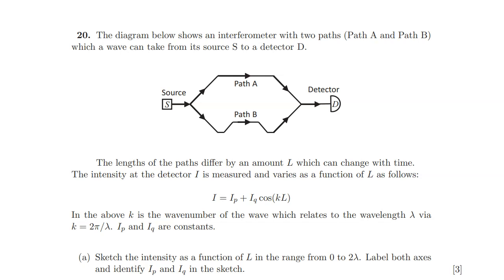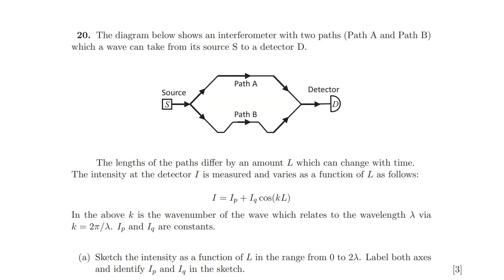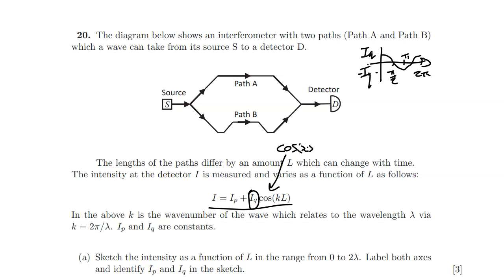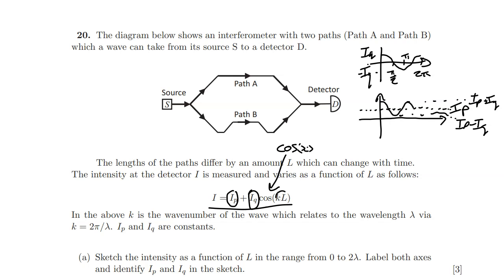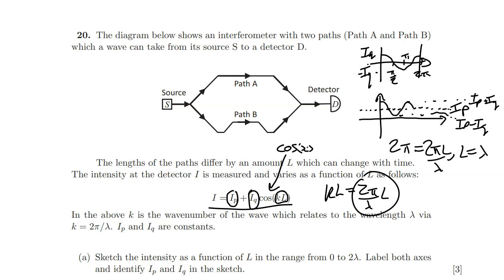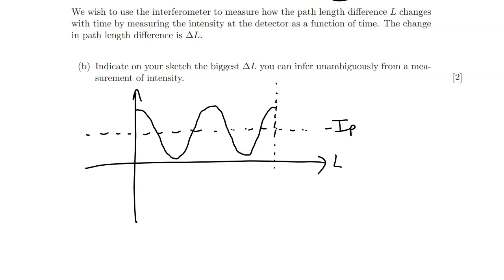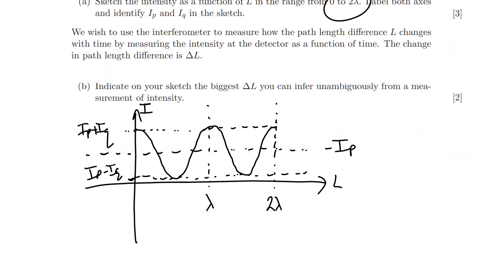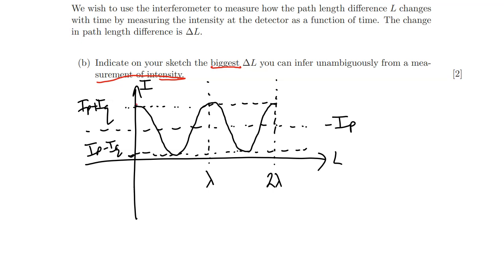Oxford Physics Aptitude Test (PAT) 2019 Q20